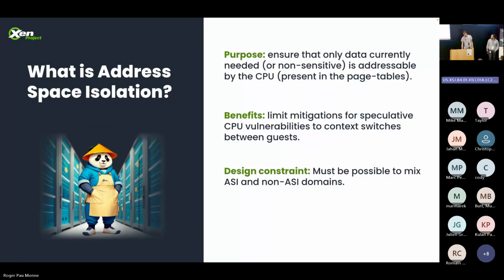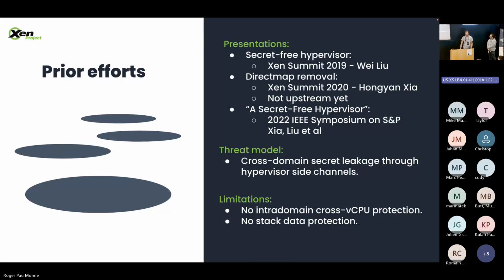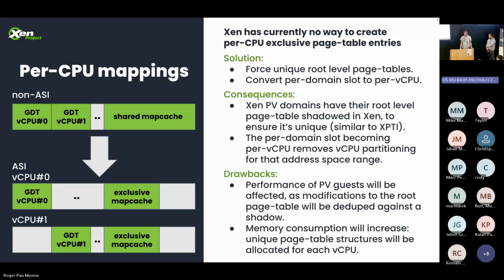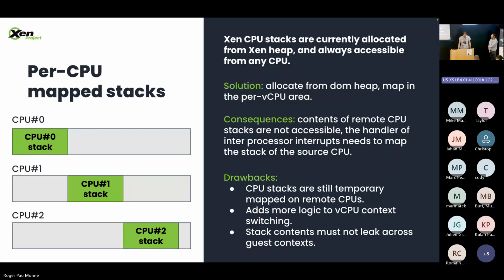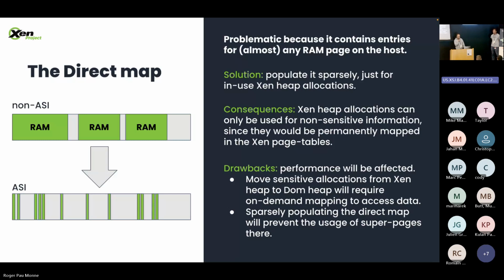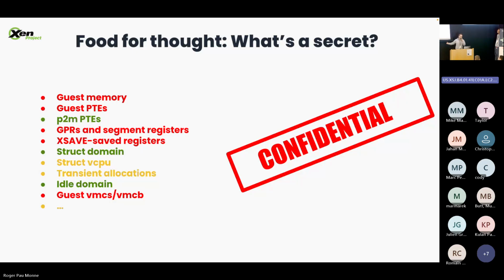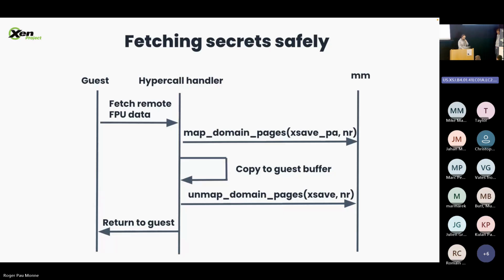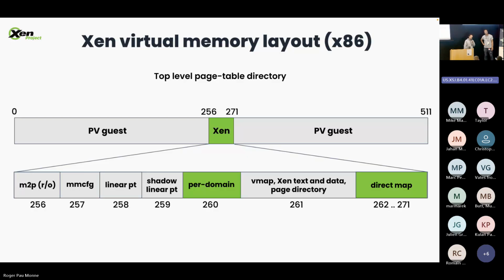Address Space Isolation for Xen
In this talk from Xen Summit 2025, Roger Pau Monné and Alejandro García Vallejo walk us through how Xen implements address space isolation, why it matters for security, and how it compares to speculation‑mitigation mechanisms. They explain the design choices, ongoing work, and benefits of isolating address spaces in Xen.

Presented by Roger Pau Monné (Xen & FreeBSD committer) and Alejandro García Vallejo